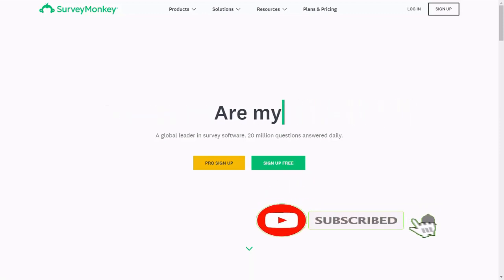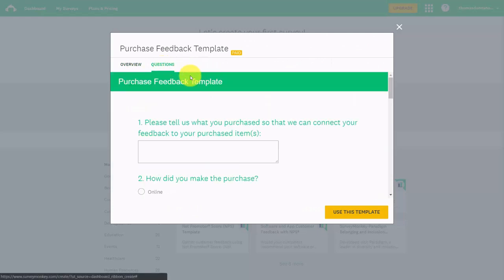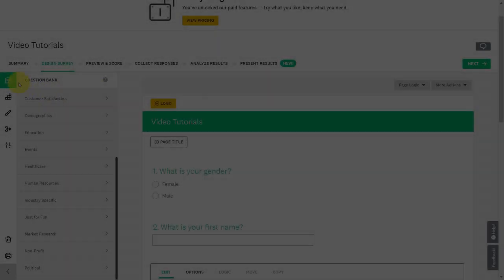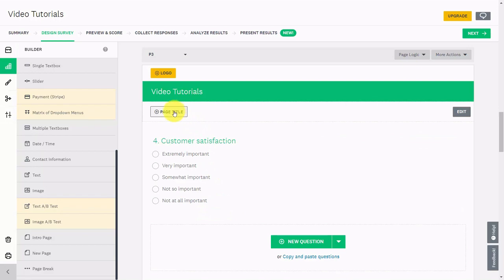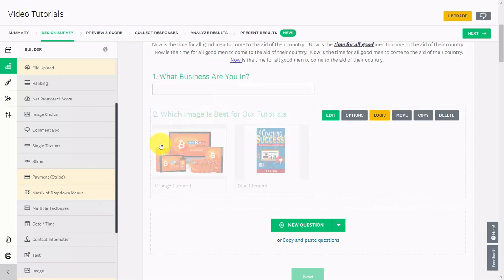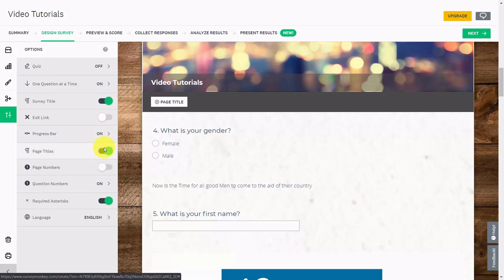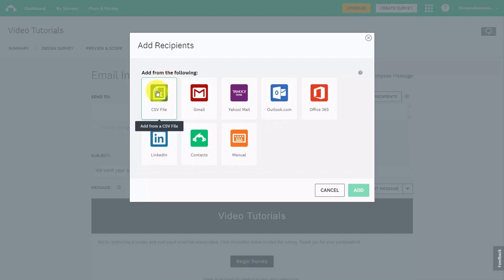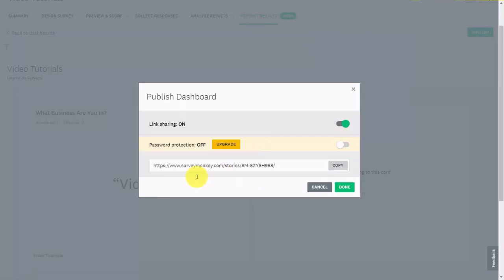how to be financially Independent without a job | There are 9 possible sources of income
There are 9 possible sources of income
What are the  sources of income
What are the 4 ways of income
how to make extra income while working  par time job
how to be financially independent without a job
Earn Rs 5000 Daily
digital marketing
how to be financially independent woman
make money everywhere
Tips to earn money sitting at home
# Free Earning Apps to Make Money Online without Investment
financial freedom
passive income
financial independence
इनकम हमेशा आती रहेगी ।
Income will always come.
पर्याप्त रुपए  कैसे अर्जित करें
how to earn enough money
अपने सर्वे को अधिक विश्वसनीय डिज़ाइन कैसे  करें
How to design your survey to be more reliable
विश्वास के साथ डिजाइन सर्वेक्षण कैसे करें
How to design surveys with confidence
अपने डेटा की क्षमता को कैसे बढ़ाएं
How to increase your data capacity
 सर्वे को  अधिक लोगो तक कैसे पहुचायें
How to make your survey reach more people
उन लोगों तक कैसे पहुंचें जो सबसे ज्यादा मायने रखते हैं
How to reach the people who matter most